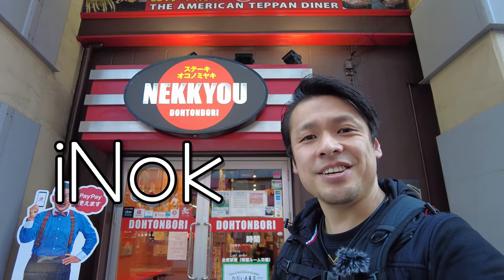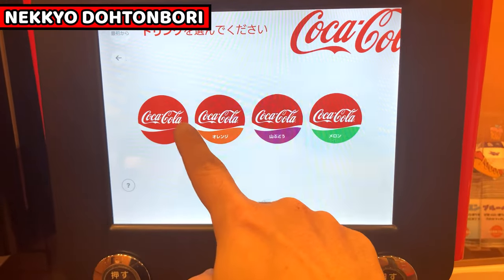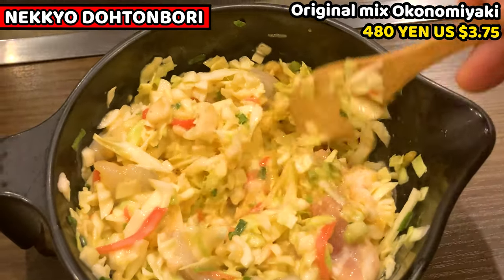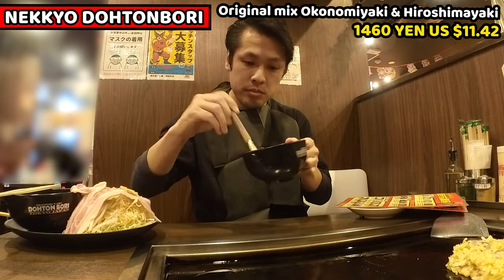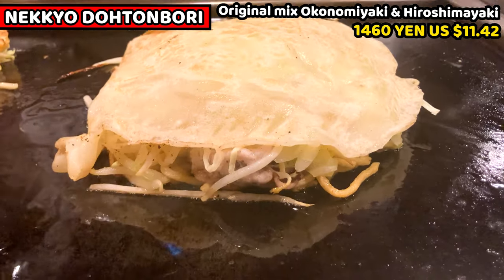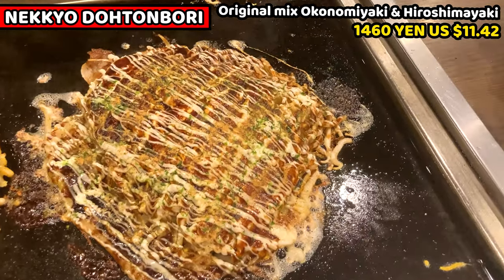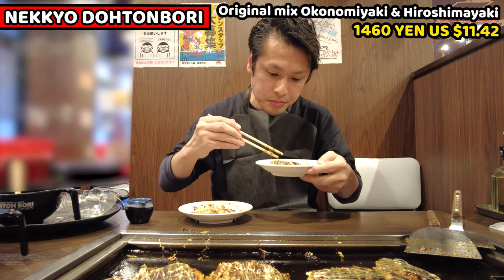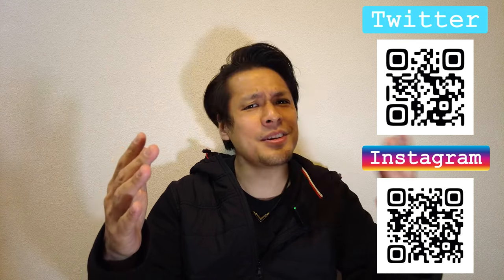First challenge to cook Hiroshima style OKONOMIYAKI at Nekkyo Dohtonbori - Japanese street food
Description :
I visited Nekkyo Dohtonbori to cook Okonomiyaki.
Okonomiyaki is a popular Teppanyaki dish that contains cabbage and other ingredients.
There're various style Okonomiyaki in Japan however I cooked standard and Hiroshima style Okonomiyaki.
I was so attractive to cook on the big iron plate by my self!
This is really good experience! Try it once!!!

Address :
5 Chome-20-3 Ueno, Taito City, Tokyo 110-0005

Social Medias for Nekkyo Dohtonbori